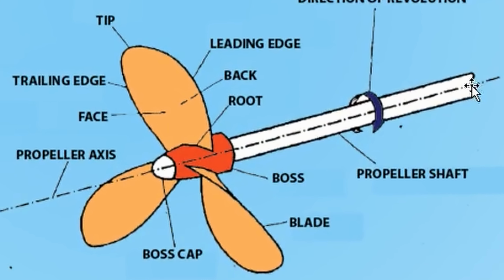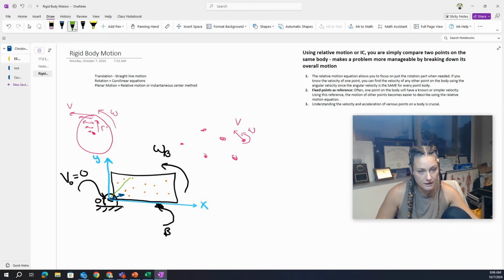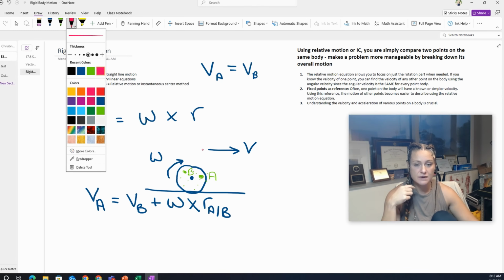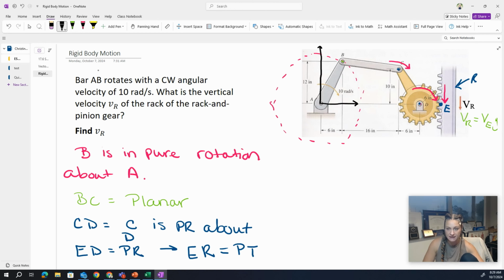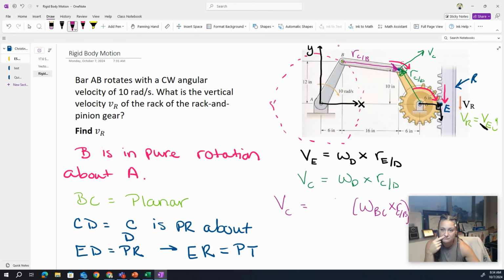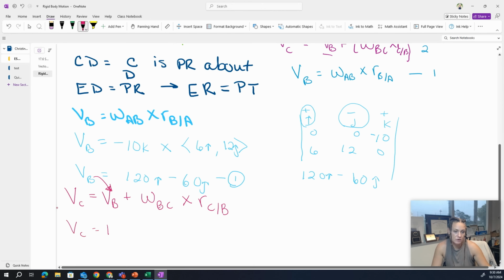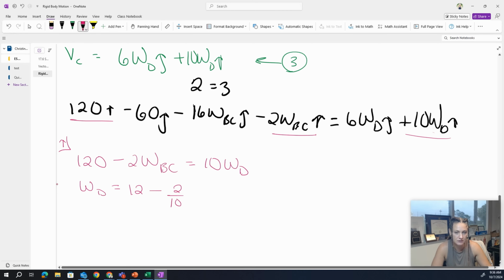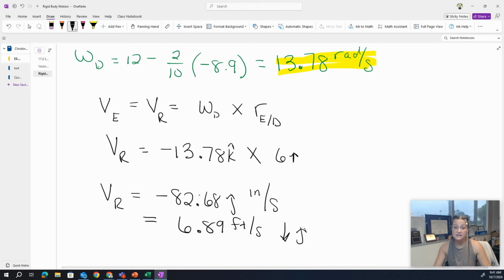Understanding Rigid Body Planar Motion: A Beginner’s Guide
🚴‍♂️🌪️ Rigid Body Planar Motion: A Beginner’s Guide | Engineering Concepts Made Fun! 🌪️🚴‍♂️

Hey EngineeringFam! In this fun and informative video, I’ll walk you through the basics of Rigid Body Planar Motion—from the key differences between particle motion and rigid body motion, to a detailed worked example that ties everything together.

Although we’re missing class thanks to Hurricane Milton, I’m bringing the same energy to teach you rigid body dynamics with some extra fun! 😄 Don’t worry, I’m not riding through the storm 🌧️—but we’re going to break down these core concepts as if we are!

💥 What you’ll learn:
👉Introduction to Rigid Body Planar Motion
👉Difference between particle and rigid body motion
👉A worked example to clarify the concepts
👉Simple breakdowns to help you master the basics

💬 Drop your thoughts and questions in the comments! Let’s learn and discuss together, whether the wind’s blowing or not! 🌪️